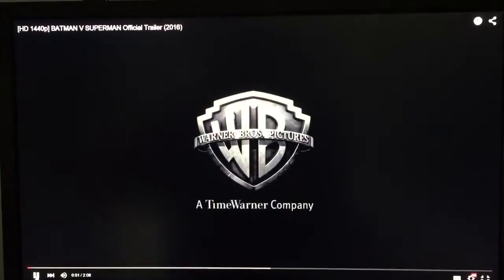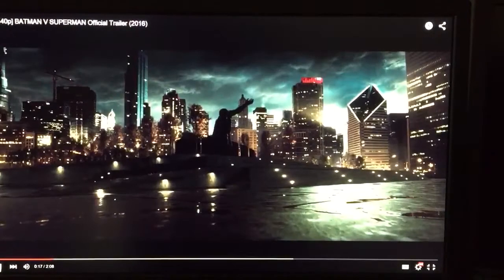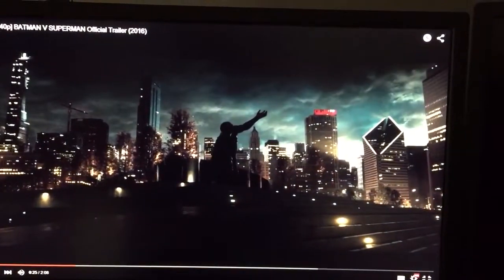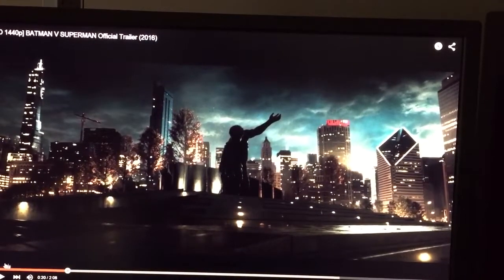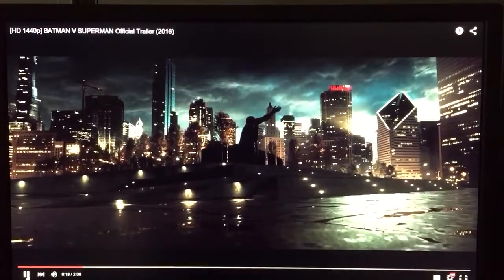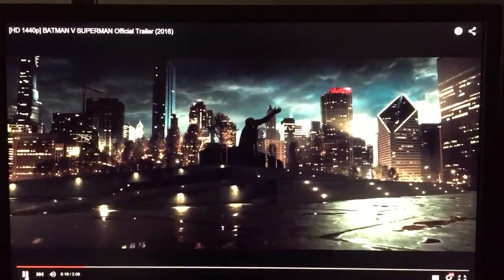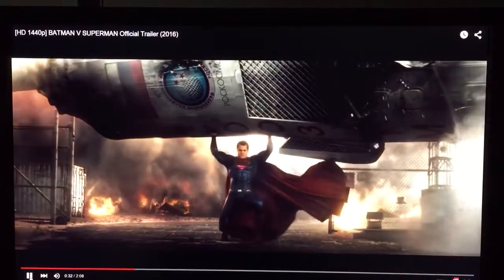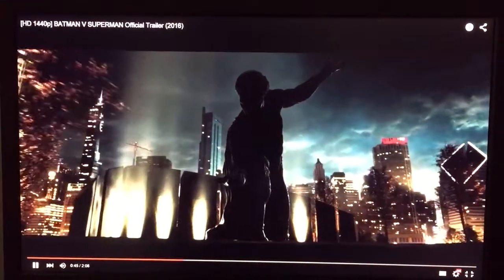Intel Compute Stick streaming 1440p - Struggles with 4K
So the Intel compute stick really can't stream 1440p but it does 1080p perfect (This is a pre-production engineering sample, so things may change in the final version) It struggles with 4K content as well